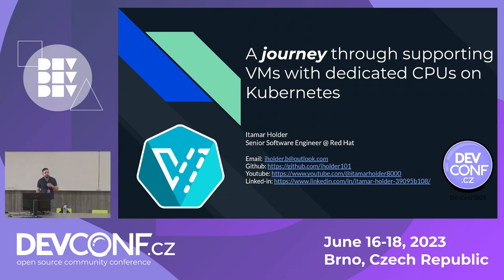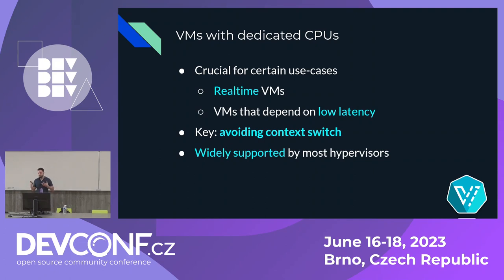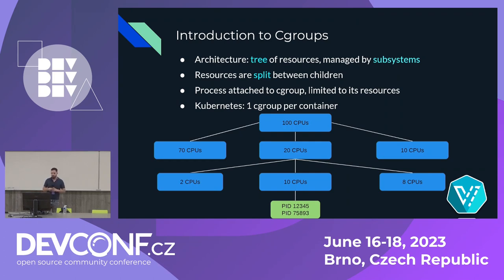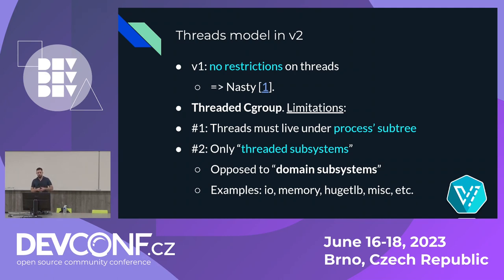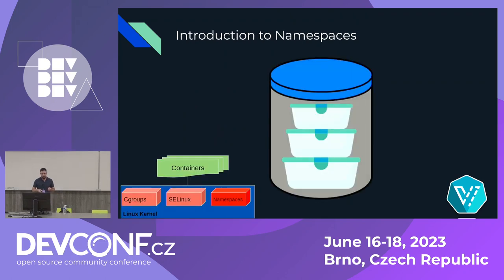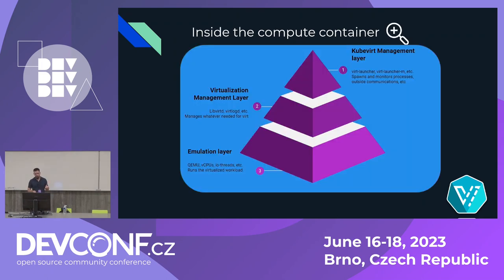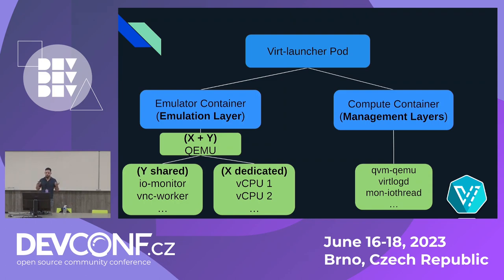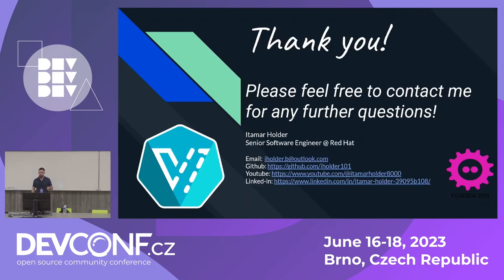A journey through supporting VMs with dedicated CPUs on Kubernetes - DevConf.CZ 2023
Speaker(s): Itamar Holder

In the Kubernetes resource allocation model, abstract concepts like resource request and limits, container QoS, etc are used. These concepts are being converted under the hood to cgroup configs, which have their own resource management model and concepts like CPU shares, CFS quotas, etc.
In the context of Kubevirt, an add-on to Kubernetes to allow running cloud-native VMs, this information is crucial. One especially interesting challenge was to support a true CPU Pinning for VMs running on top of Kubernetes.
This talk will take you through a journey to support true dedicated CPUs for VMs. I hope that the audience will better understand Kubernetes and Cgroup resource allocation models and how they can be further utilized. In addition, I wish that the info presented here will improve the collaboration between different technologies in the ecosystem like Cgroups, KVM, libvirt, Kubevirt and k8s by raising awareness to how they interact together in different and interesting use-cases.